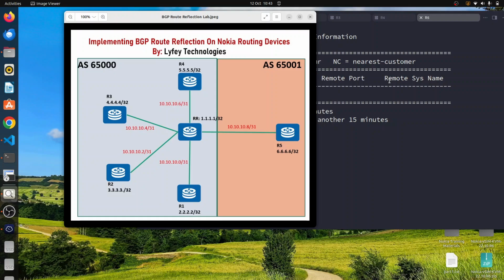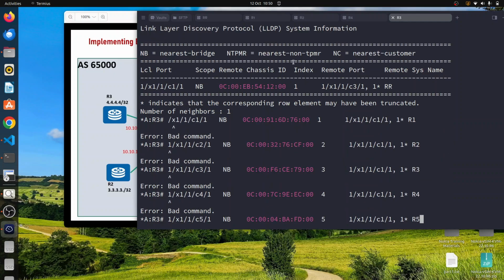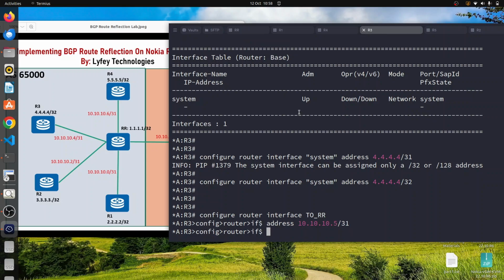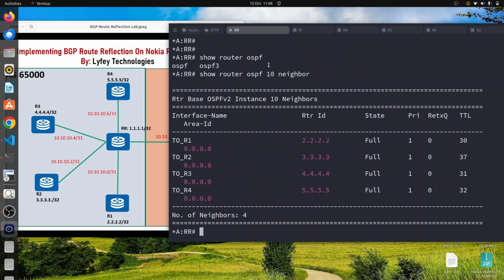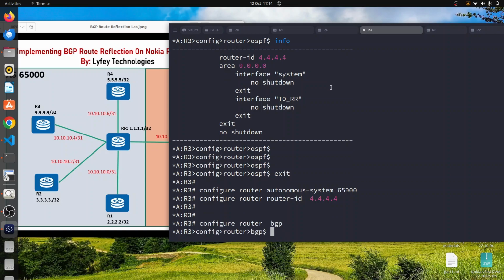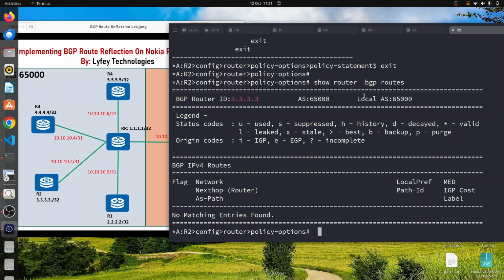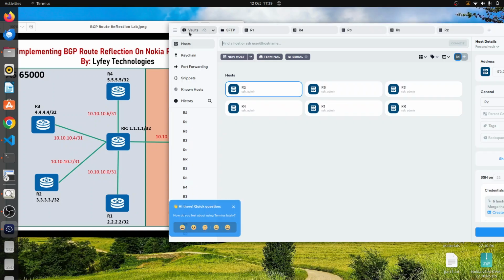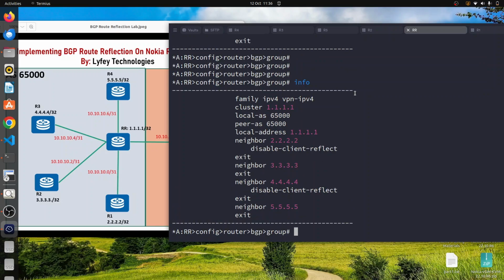Nokia Lab Simulations Part 16: Implementing BGP Route Reflection On Nokia Routing Devices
BGP stands for Border Gateway Protocol. BGP controls loops within an AS using the split horizon mechanism. The split Horizon prevents an IBGP peer from advertising routes learned from IBGP peer to other IBGP peers.